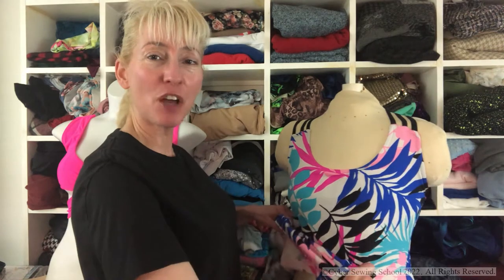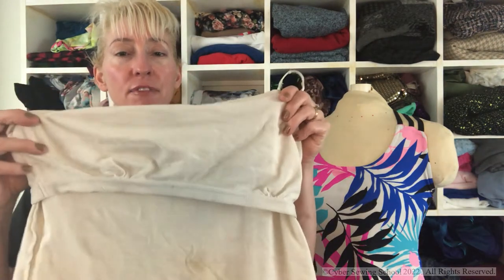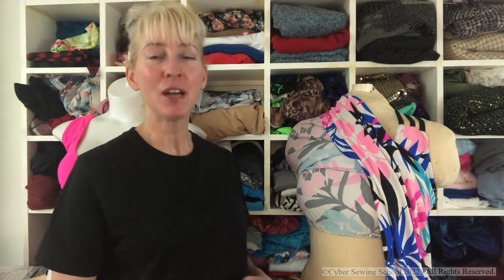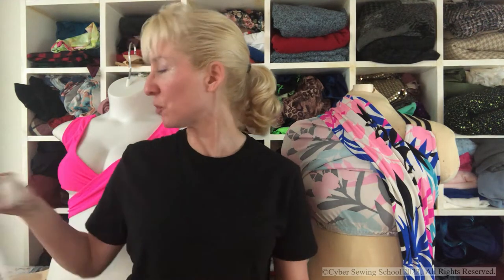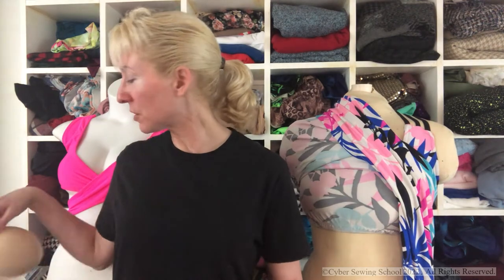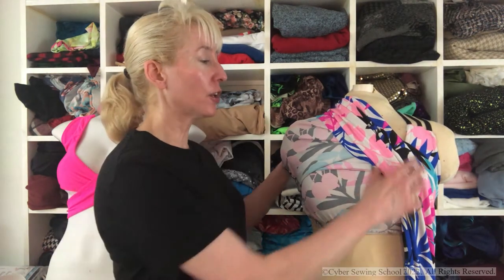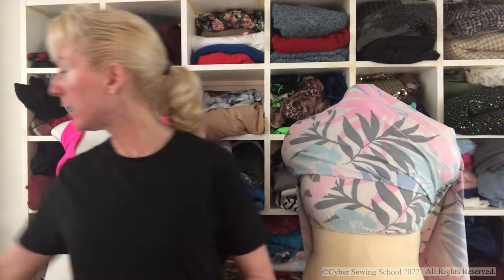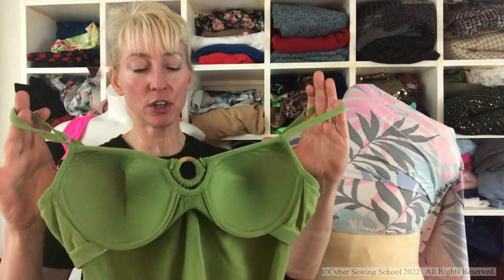DG 40: Shelf Bra Fundamentals Part 1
Do you dislike wearing a bra or desire additional support for a strapless bra?  If you are thinking about adding a shelf bra to your garments, watch this video for shelf bra fundamentals.  The information presented will give you a starting point for applying extra support and a better look for your garments.

Listen to all things sewing related on the Sew Chat w/Kat podcast.